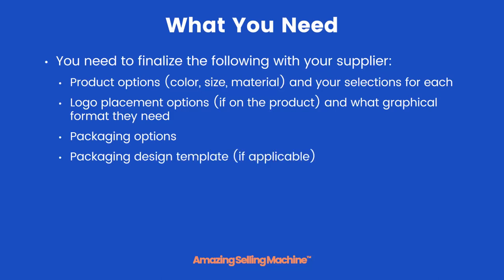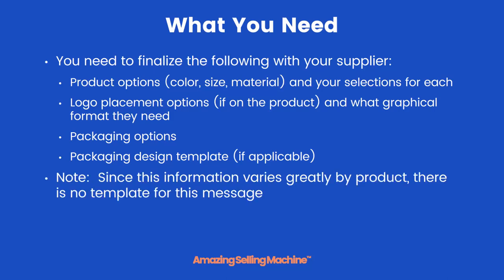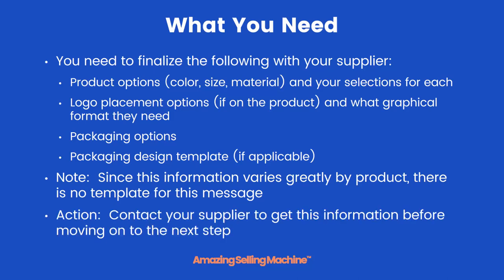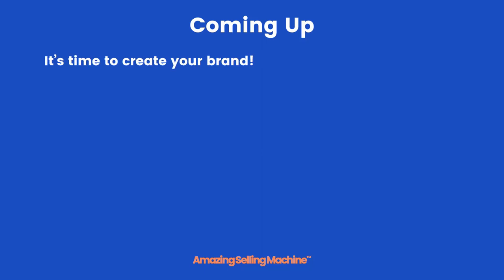4 Getting Ready for Your First Inventory Order